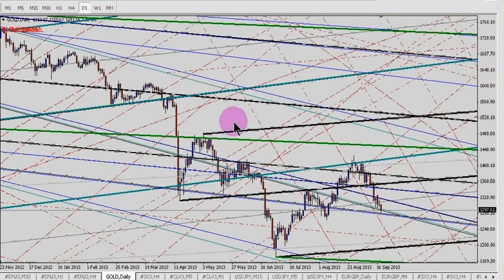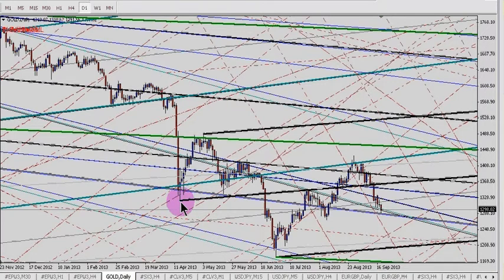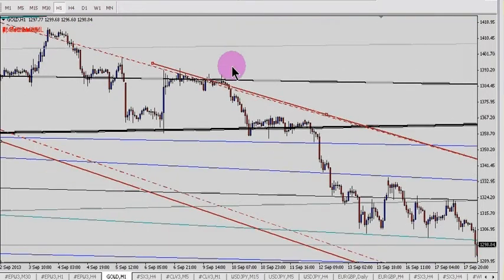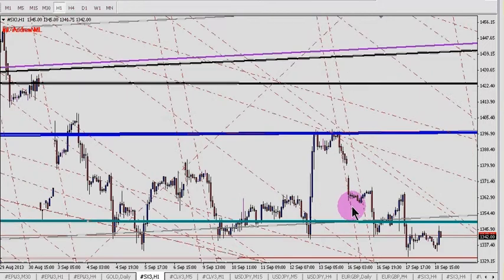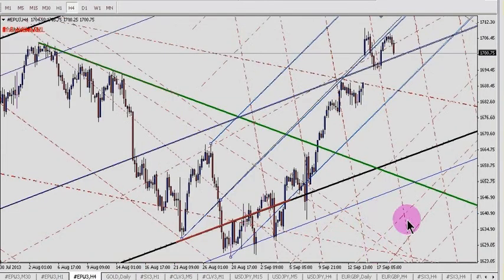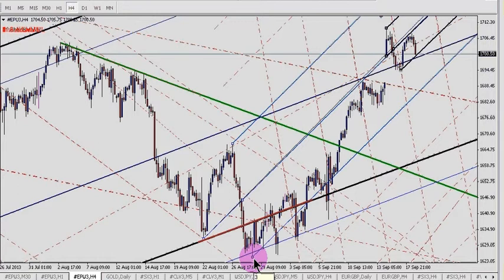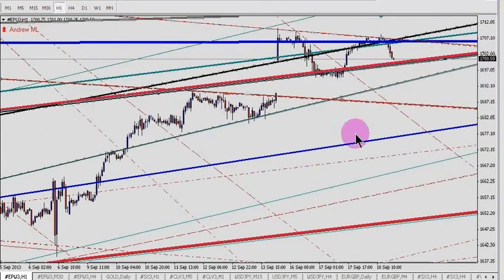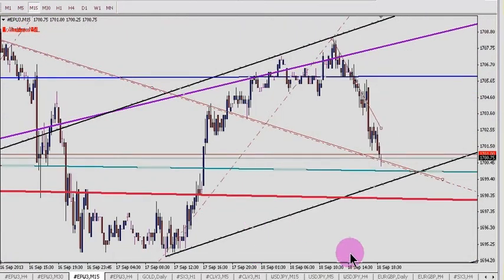18th September 2013 reaction line analysis